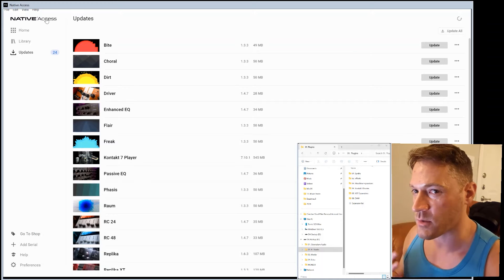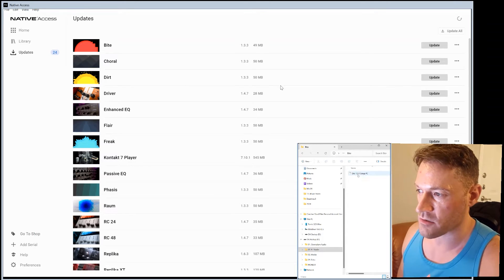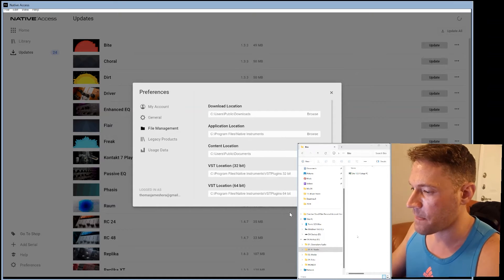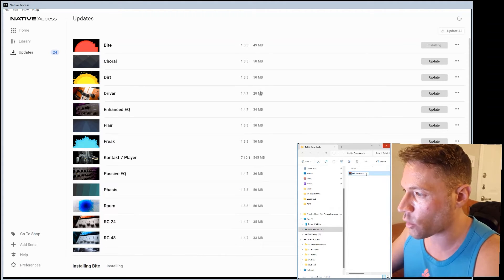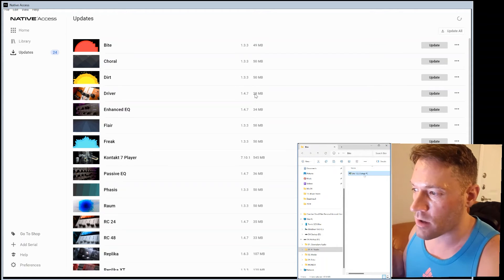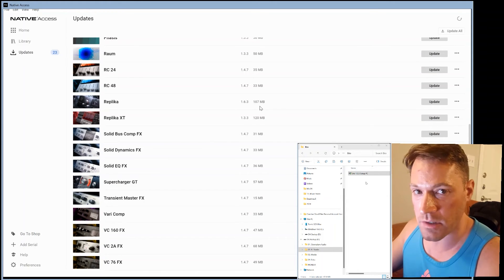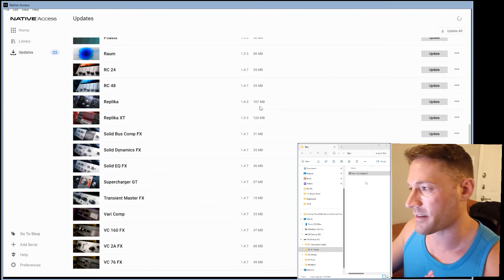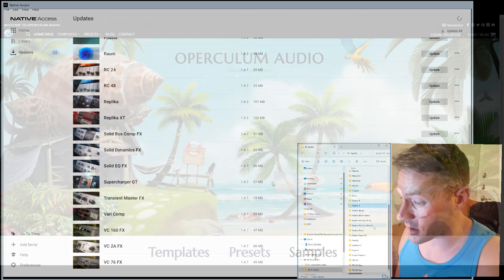How to Download Native Instruments Installation Files Permanently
Download and save installation files for any product from Native Access without ever having to use it to install files again.